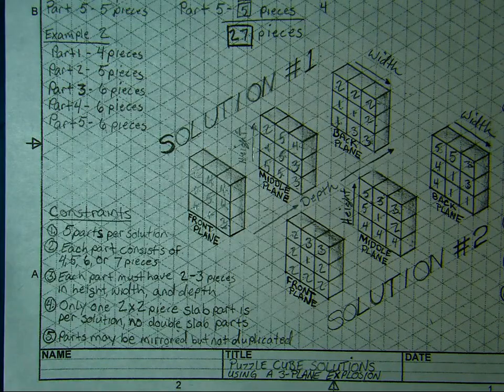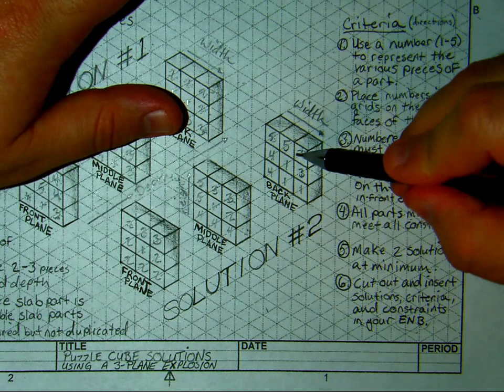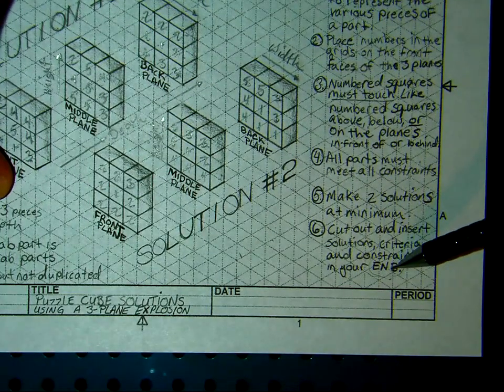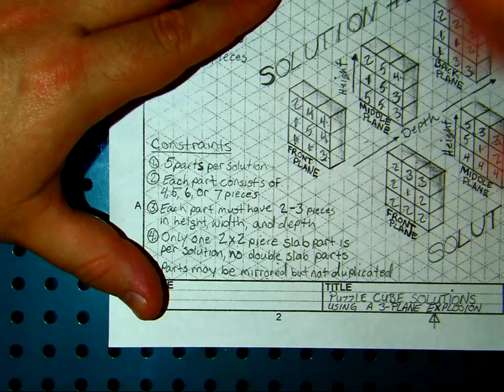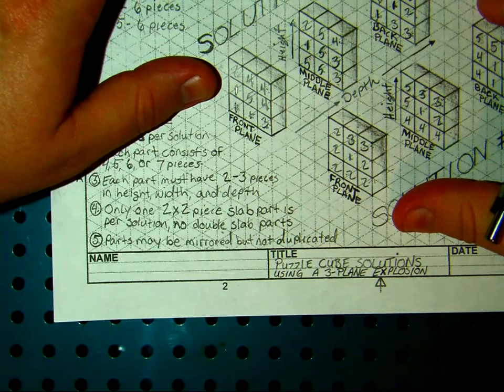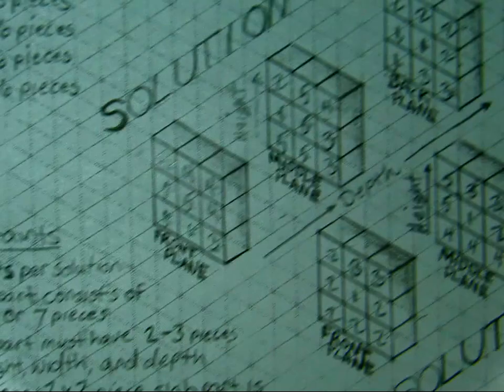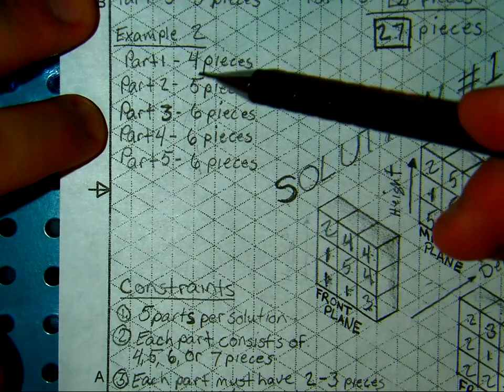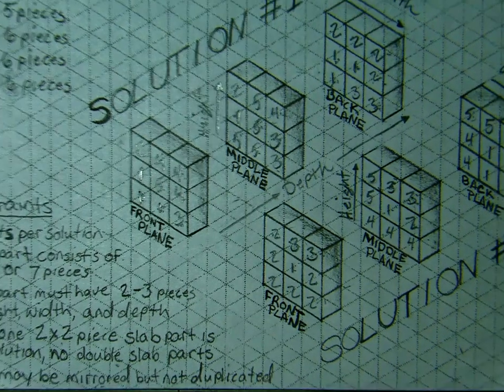Puzzle Cube Solutions Sheet - 3 Plane Explosion